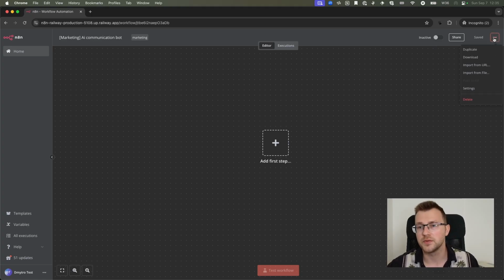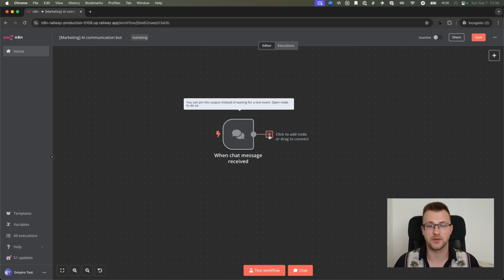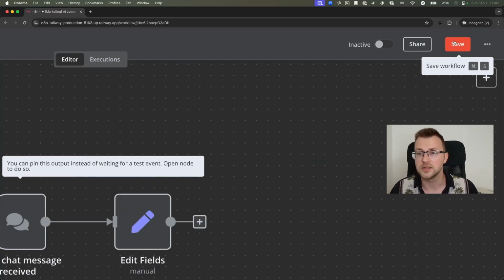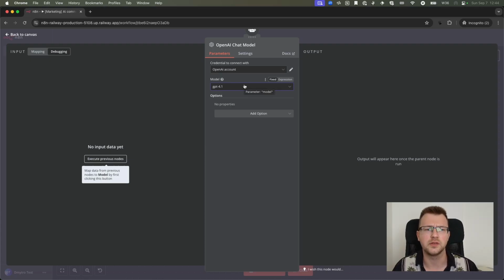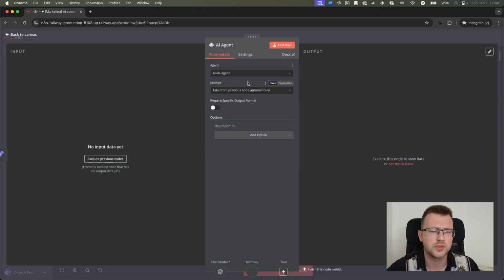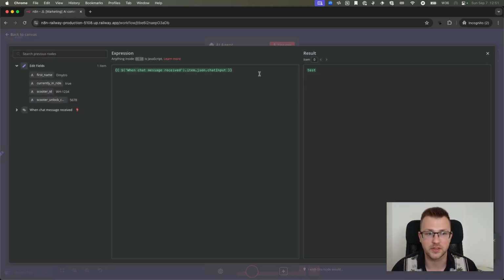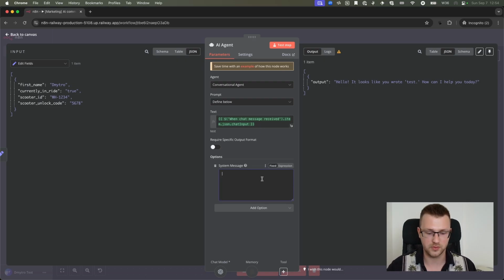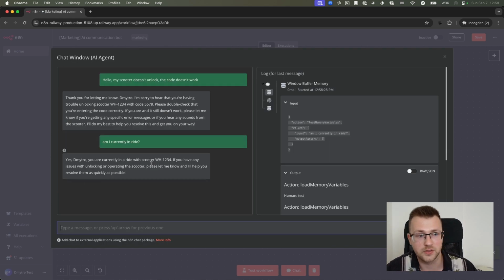No-Code AI for Business #1: Build Your First AI Chatbot (n8n Tutorial)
Think building a *truly* smart AI chatbot is too technical? The problem isn't your (lack of) coding skill—it's not knowing the right no-code tools. This guide shows you how to build one yourself, right now.

Learn the exact no-code framework to build a context-aware AI Agent using n8n. We cover how to give your bot a "personality" with System Prompts and feed it your *specific* business data (like customer info or scooter IDs) to give genuinely helpful answers.

This method allows any business owner or project manager to build a production-ready AI agent in minutes, not months.

TIMESTAMPS
00:00 - The Problem: Why Business People Can't Build Bots
01:40 - Step 1: Naming Your Workflow & Setting Timezone
03:33 - Step 2: The Chat Trigger
05:05 - Step 3: Giving Your Bot Business Data (Edit Fields Node)
09:08 - Step 4: Adding the AI Agent
10:05 - Step 5: Connecting the OpenAI Brain
12:47 - Step 6: Adding Memory (So Your Bot Remembers)
17:40 - Step 7: How to Debug a Common Session ID Error
19:00 - Step 8: The "Secret Sauce" - Writing the System Prompt
22:30 - Step 9: Final Test (It Works!)